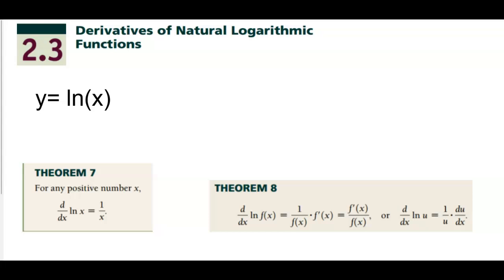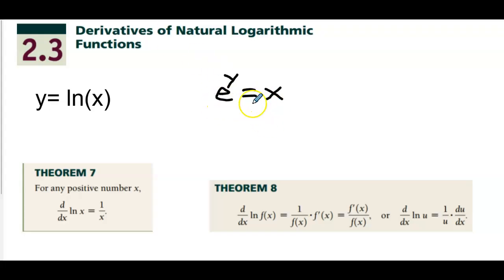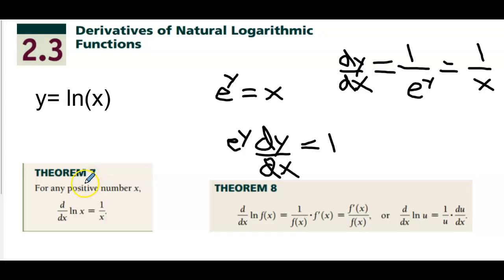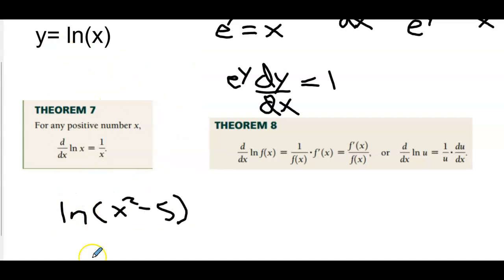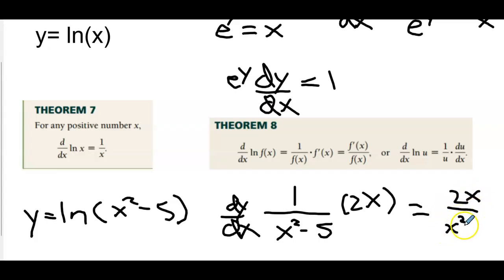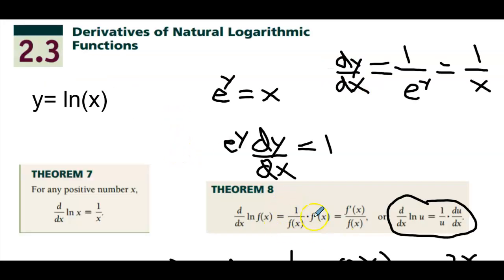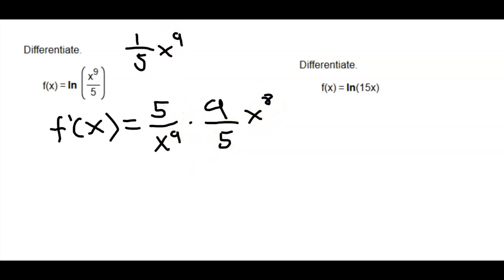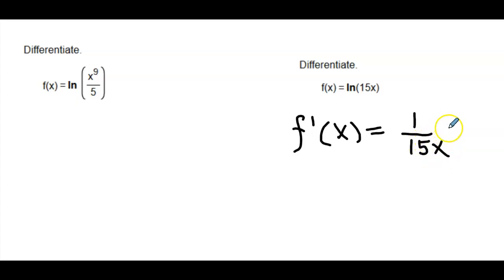derivative of ln(u)